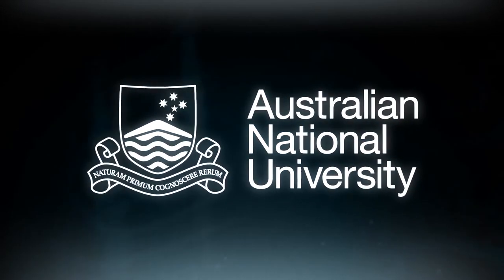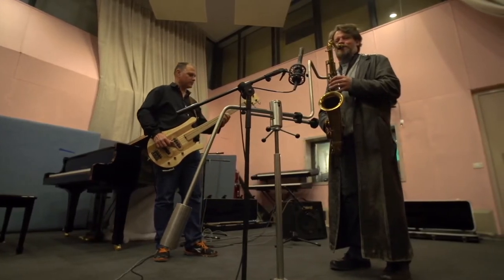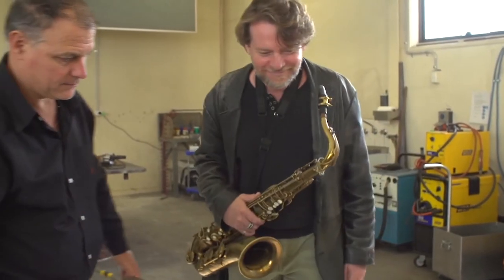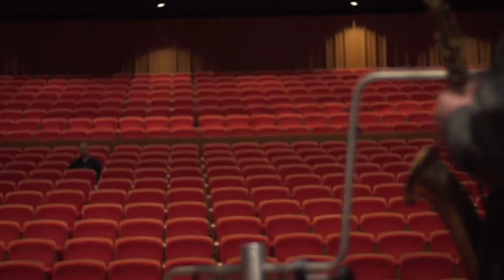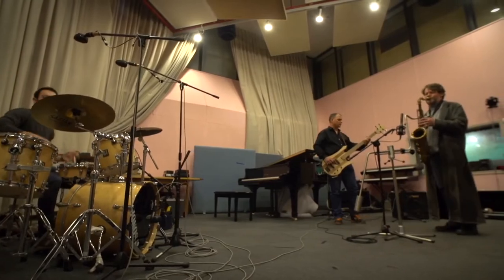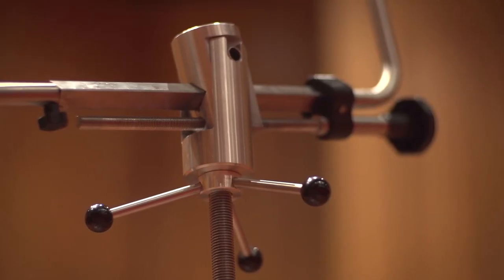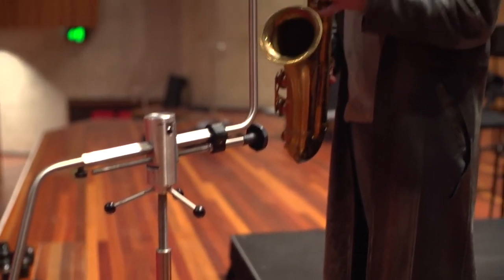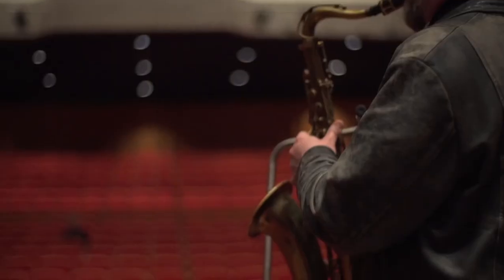ANU collaboration hits a high note